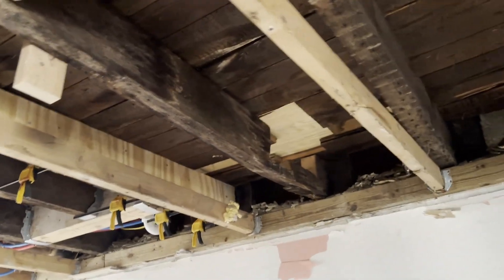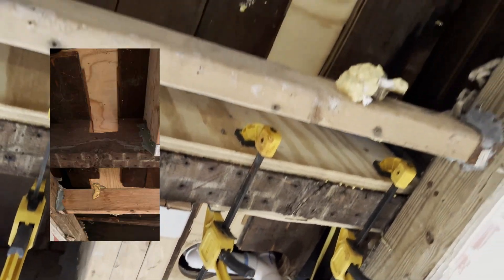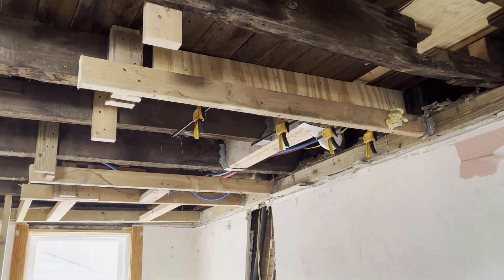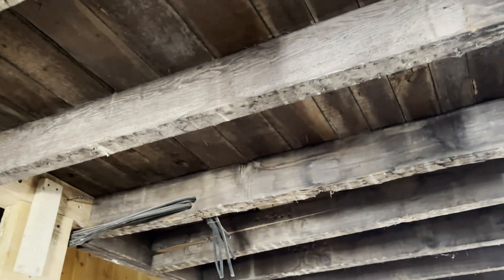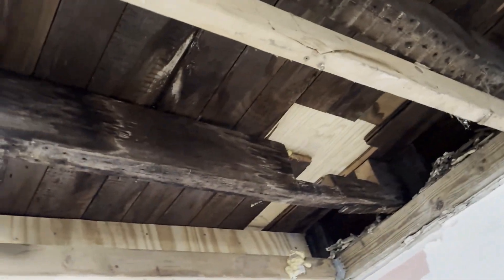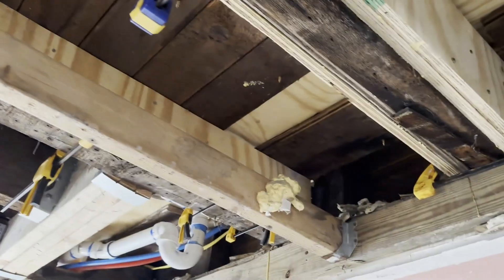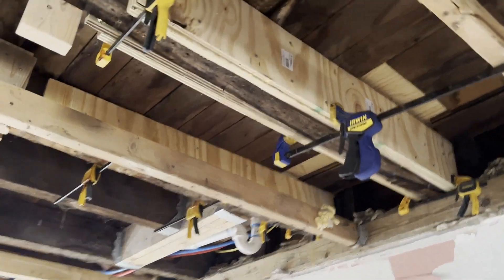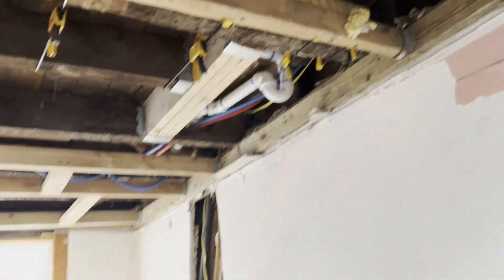How to Scab a Floor Joist With Plywood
Plywood is an excellent material that can be used to Scab (not sister) a notched floor joist. In this video i use 1-2 layers of 3/4" plywood with 16D nails applied in a staggered pattern at approx. 6-8" O.C. C
Consult a local engineer for the requirements based on your specific project and scenario- this is not universal advice that can be freely applied to any project.